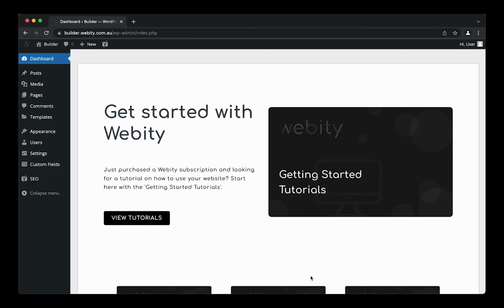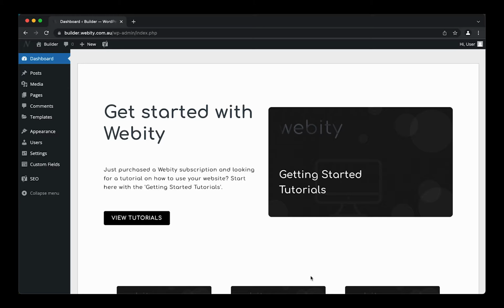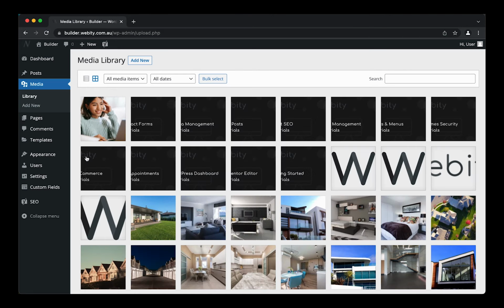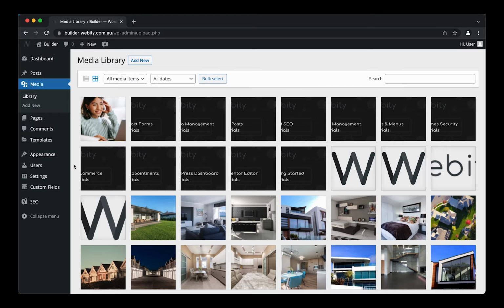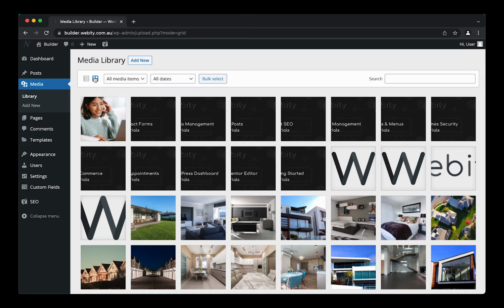Introduction to the Media Library – Media Management Tutorials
Learn what the media library is and why it is important.